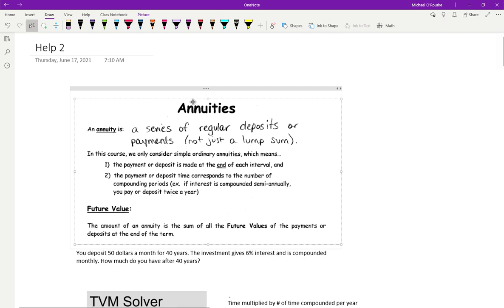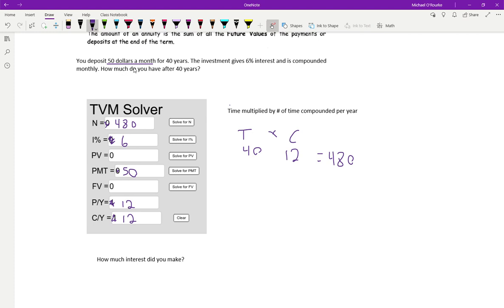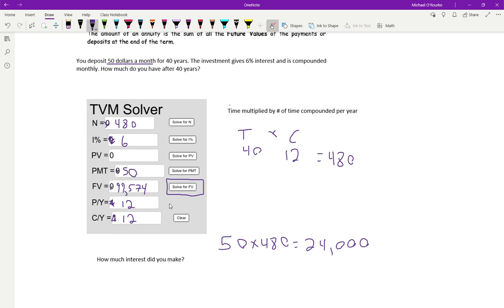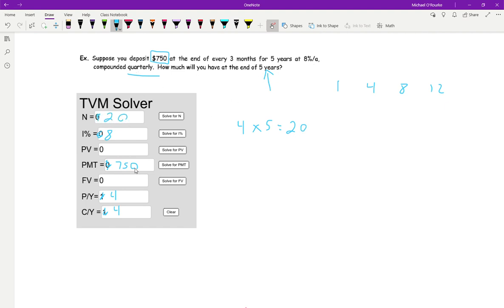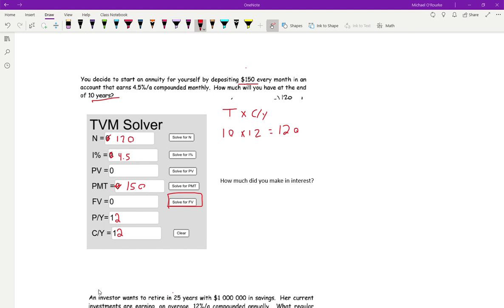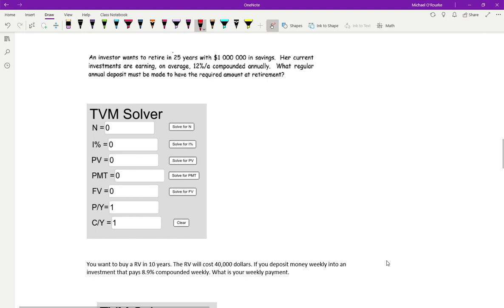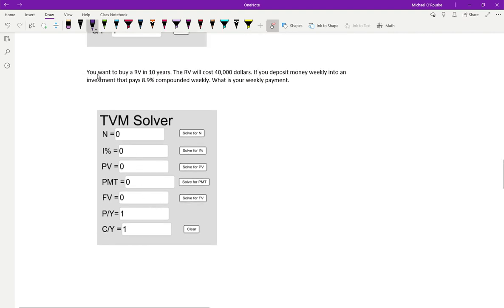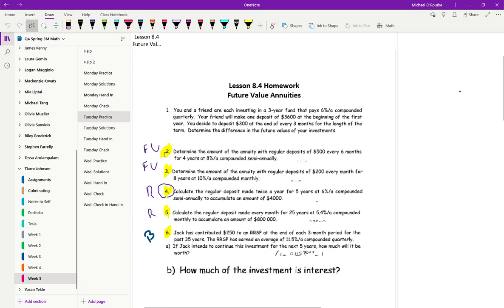Future Value TMV Solver